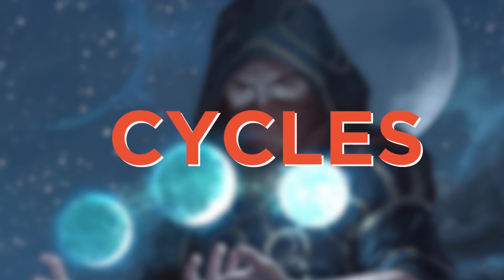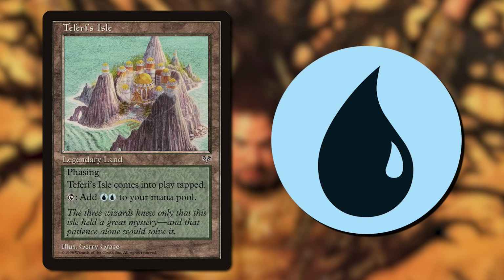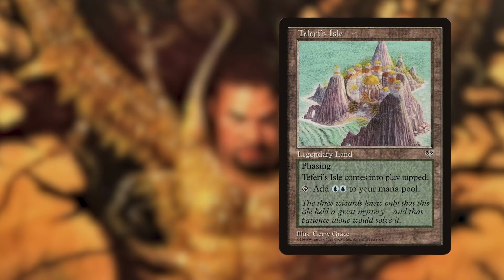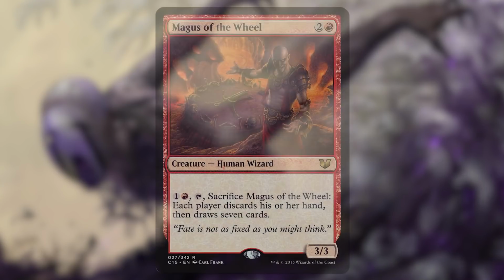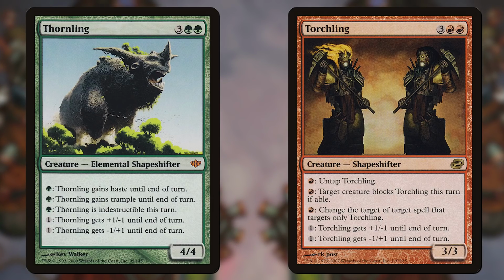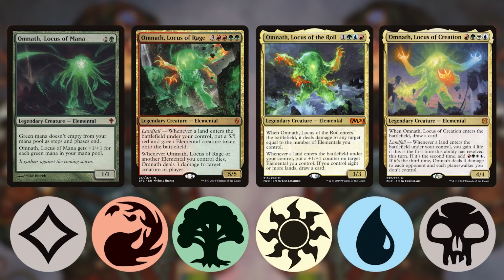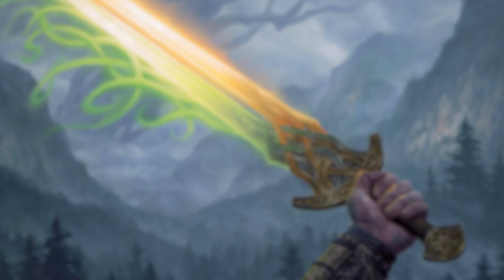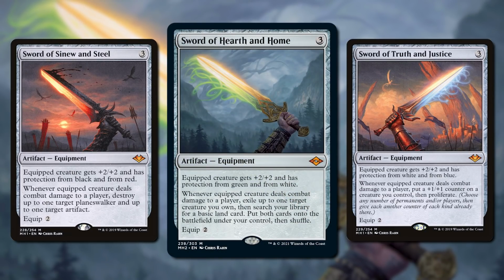The Secret Supercycles of Magic | Good Morning Magic | MH2 | Modern Horizons 2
There are very few supercycles out there - but what are they? How many have there been in Magic? Let me tell you all about it!

Thumbnail background art is Sword of Hearth and Home from Modern Horizons 2 by Chris Rahn. Intro and outro background is Forest from Jumpstart, by Alayna Danner. Intro Song is "Cartoon Bank Heist" by Doug Maxwell/Media Well productions.